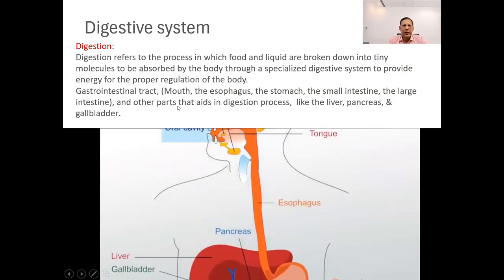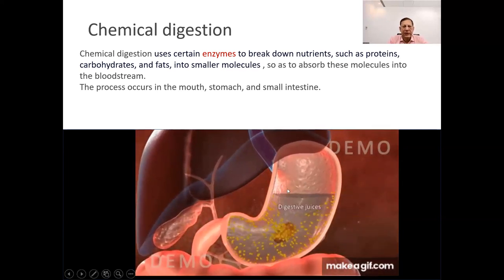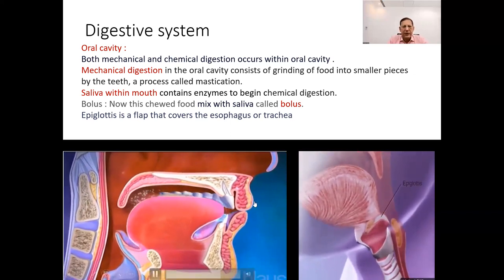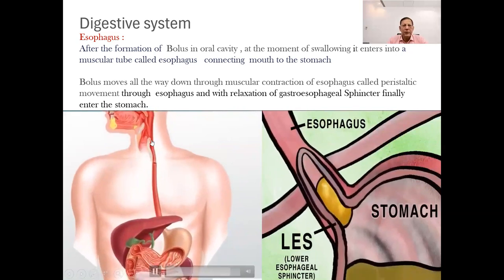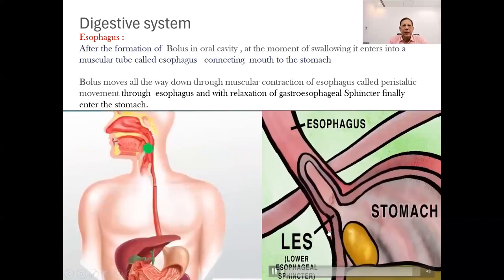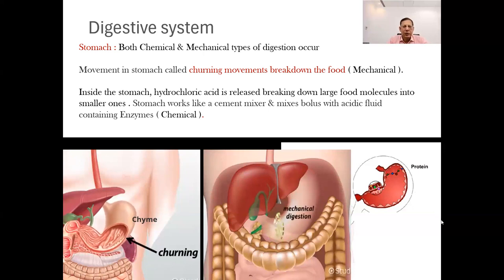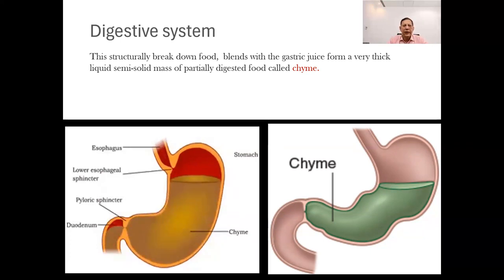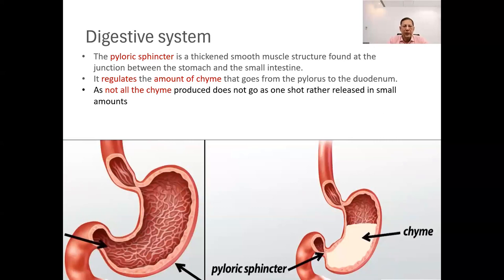Introduction to Sonography - Human Body Physiology: Digestive System Lecture #1